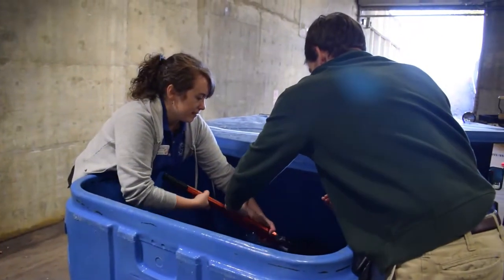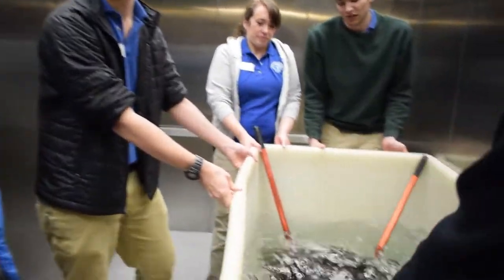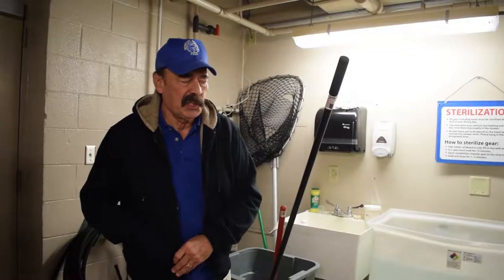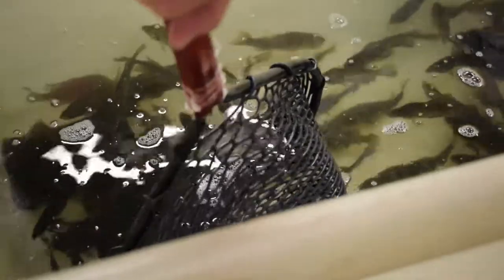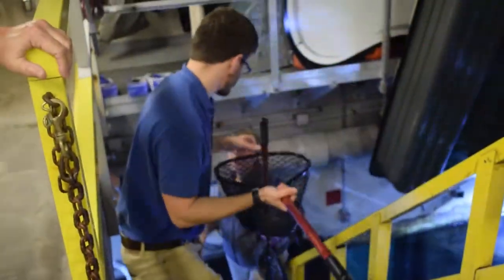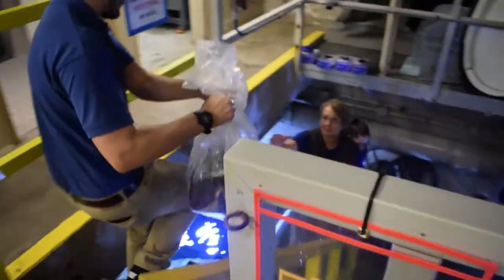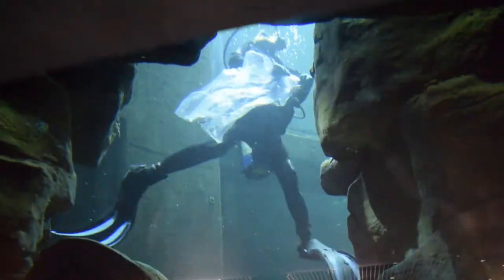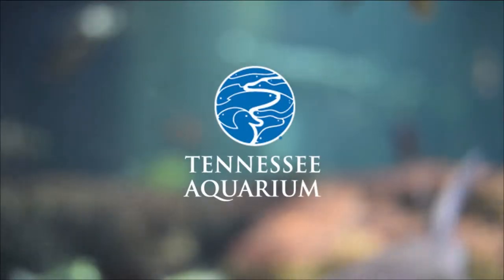How to Relocate 140 Fish in About an Hour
It took a lot of planning and teamwork to pull off a recent project to relocate 140 native fish — including Hybrid Stripe Bass, Yellow Perch, Bluegill, Black Crappie and Black Bullhead Catfish — into the Nickajack Lake exhibit.